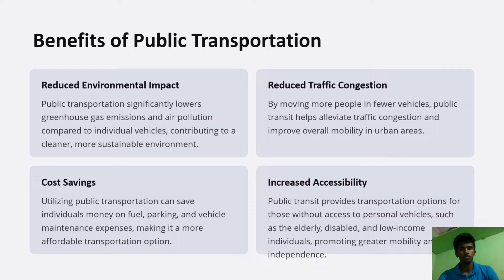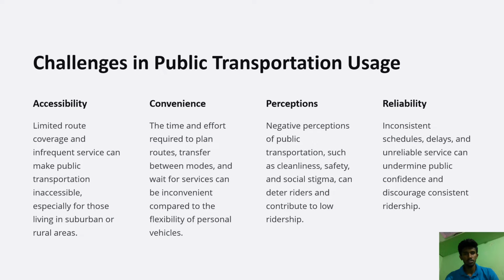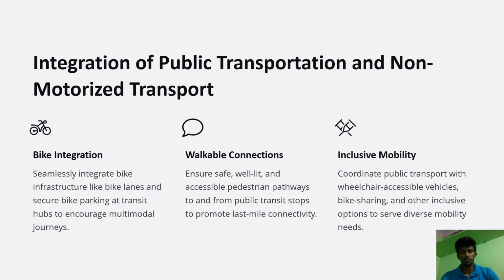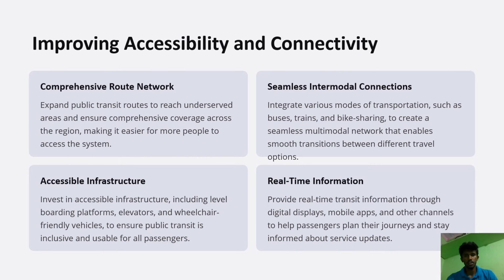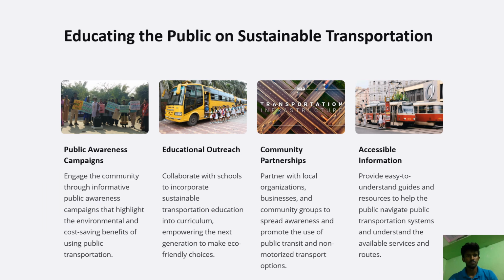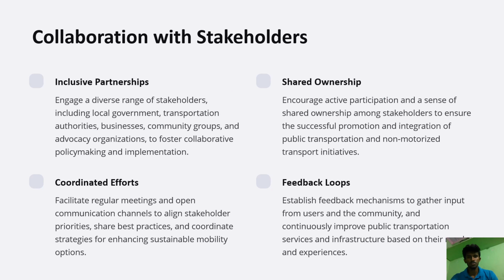Promoting Sustainable Transportation